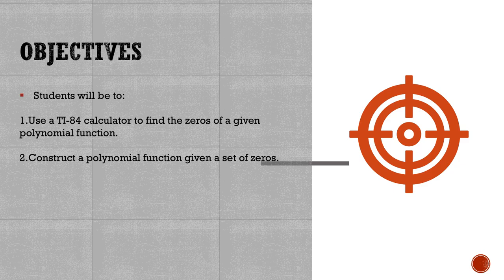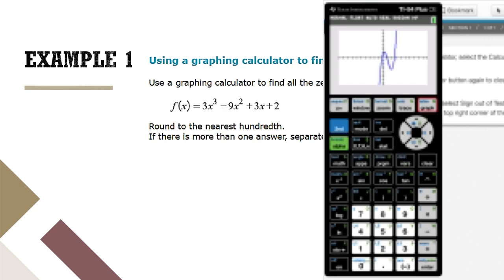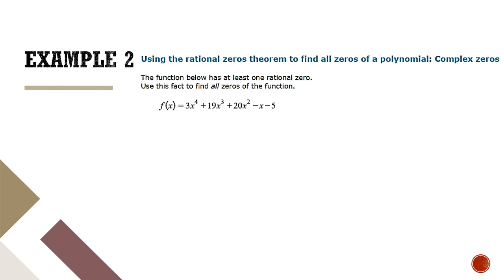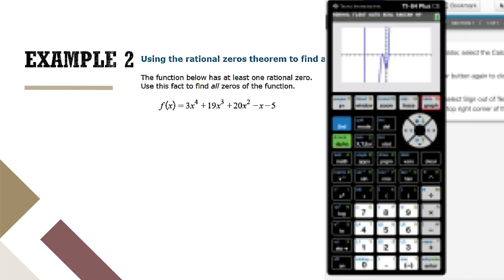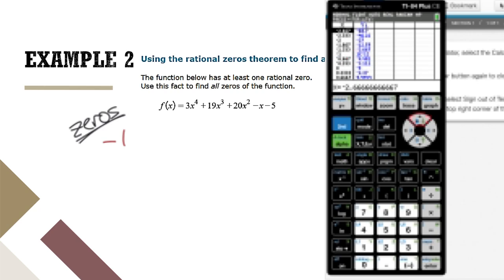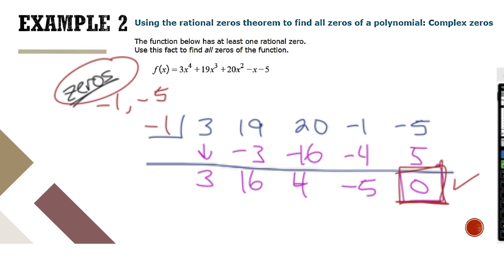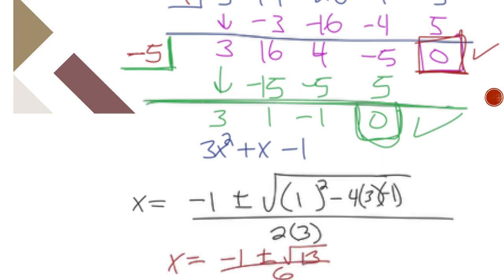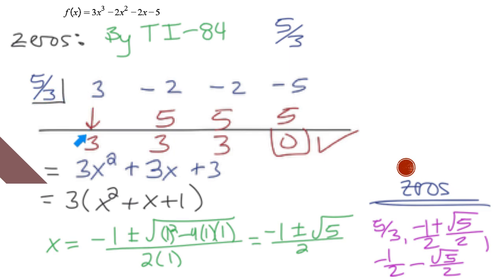2-4 Zeros of Polynomials B Part 1